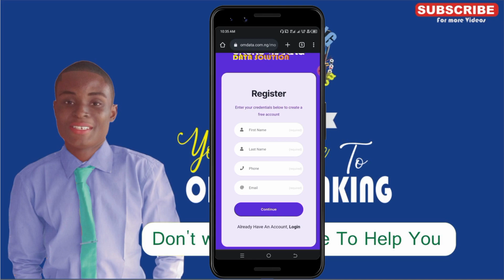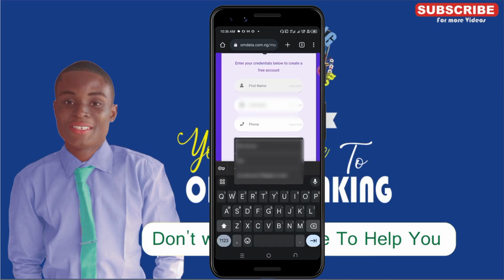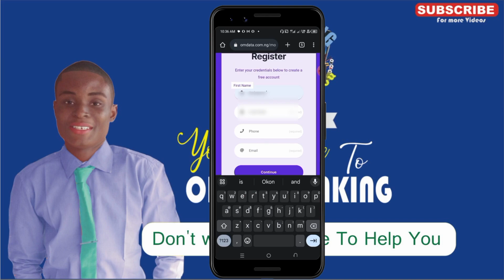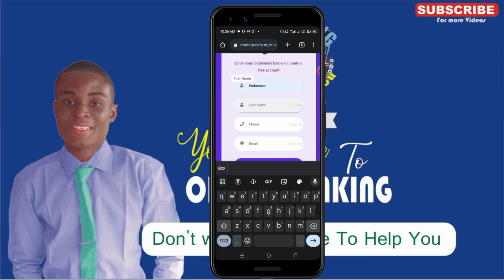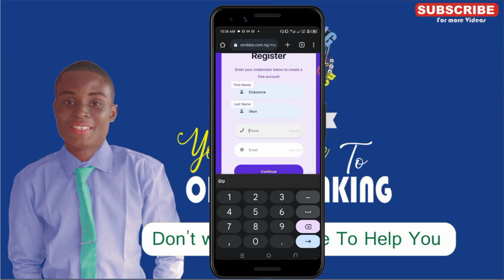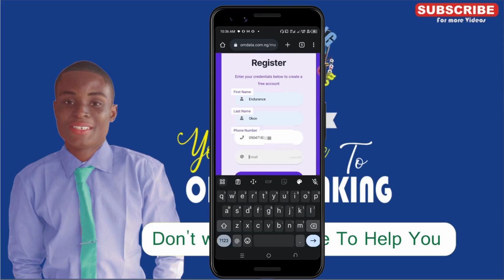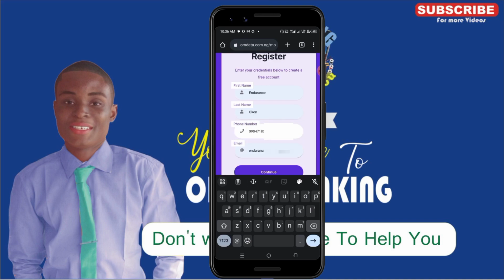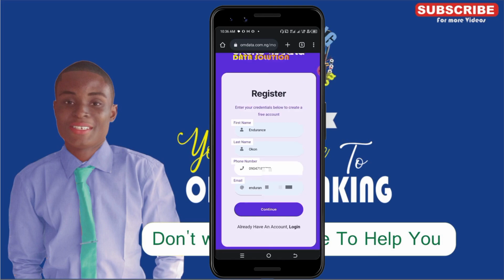Where To Buy Cheap Airtime and Data Any Network| Buy Cheap Airtime and Data From These Platforms Now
In this video, I will reveal the ultimate guide to purchasing cheap airtime and data, saving you money every time you top up your mobile device. Say goodbye to expensive rates from traditional banks and hello to cost-effective solutions!

Join me on Facebook or Whatsapp for any question or more Information on this:

In this video, you'll learn:

How to access budget-friendly airtime and data option

Don't miss out on these money-saving opportunities. Start buying cheap airtime and data from these trusted platforms today!

Your support helps me create more valuable content for you!

Have any questions or suggestions for future videos? Leave them in the comments section below, and we'll get back to you!